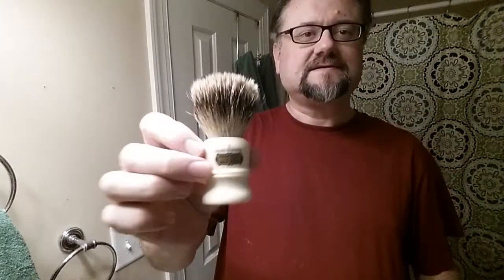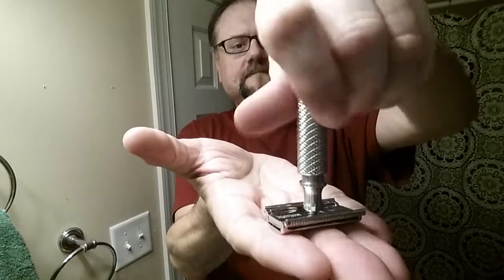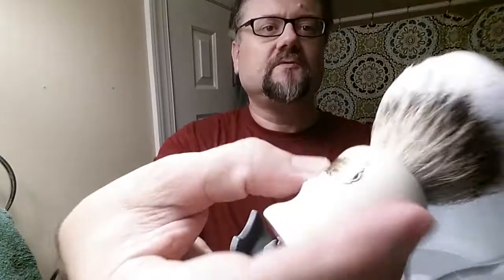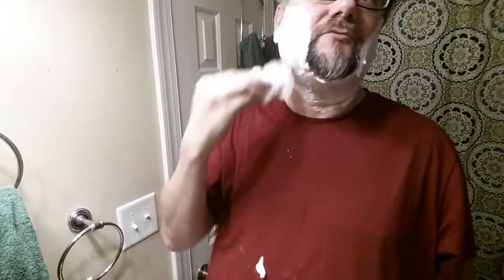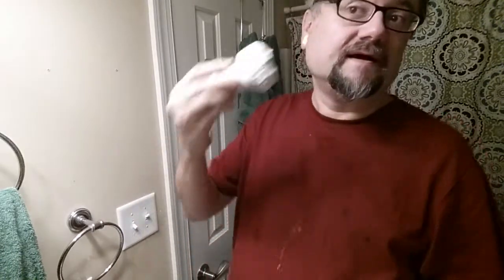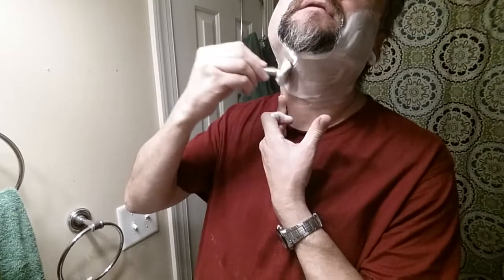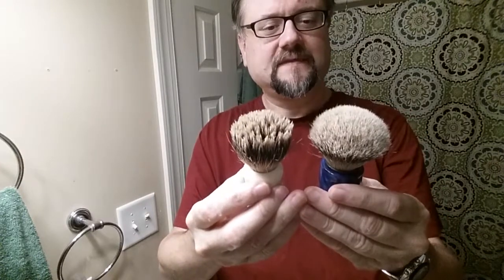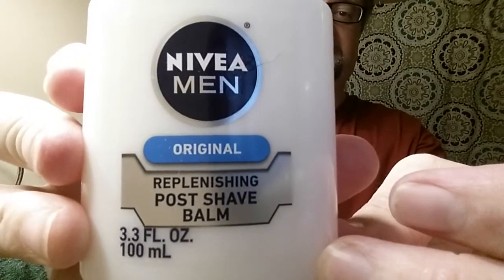Just A Shave: Wolfman WR2 SB .85 - Gillette 7 o'clock (Blk) (10) - Stirling R4L - Simpson Duke 3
Razor: Wolfman - WR2 SB .85 Custom
Blade: Gillette - 7 o'clock (Black) Super Platinum (10)
Lather: Stirling - Responders 4 Life (Gray Vetiver)
Brush: Simpson - Duke 3 Best Badger (1 uses)
Post: Nivea Post Shave Balm Original

*General Notes / TL;DR*:
Great shave.  Today was about trying a new blade in the WR2 (went great) and trying a brush loaned to me by a very kind fellow shaver.  My first time trying a Simpson.

*Razor and Blade Notes* - Wolfman - WR2 SB .85 Custom ::: Gillette - 7 o'clock (Blk) (10 uses):
Another great pairing of blade and razor.  Comfortable, with a nice close result, too.  A definite repeat.

*Soap Notes* - Stirling - Responders 4 Life (Gray Vetiver):
Scent: classy and understated.  Too many good things to say about this scent.Patterned after Tom Ford's Gray Vetiver.

Scent strength was 5/10, nicely available during the shave.

Lather: wonderful lather today.  Excellent performance, protection, and glide... with still a creamy feel.

I didn't know how this brush would pick up the soap, so I backed off a bit and went with a 20 sec load.

* 20 second load with a lightly-wet, dense 2-band badger brush
* 2 tsp water to build the lather

(this is having used the same soap yesterday as well, so load times may be lower than typical)Bowl - I used the XL version of this bowl:

*Brush Notes* - Simpson - Duke 3 Best Badger (1 uses):
My first time using this one.  Just like the kind loaner told me, this one has medium backbone, and soft tips, but not really soft. With scrub, but no scratch at all.  I may prefer softer knots, but I can see how some might really enjoy this kind.

What this brush reminded me of was the Stirling Boar brush that is currently at about 17 uses.  It is being resistant to tip-splitting and break-in.  It is scrubby but not scratchy, but if I were shaving with an aggressive razor/blade, then I might not want to use the Stirling (at least not while this young) if I were concerned with razor burn.  The Boar and this brush are just scrubby enough to exacerbate it.

A pleasure to test out this piece of history and shaving tradition.

**Shave Quality**
During the Shave Feel:
 Neck: Felt blade but comfortable
After the Shave Closeness: